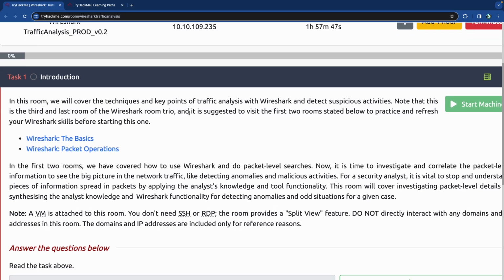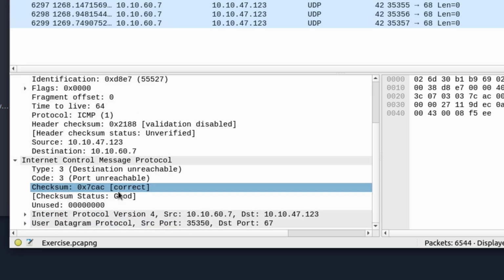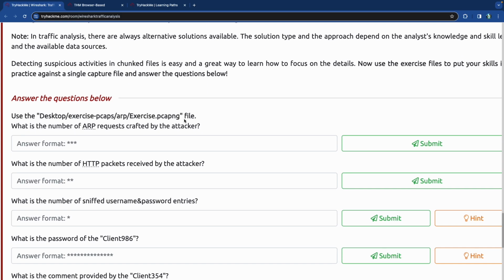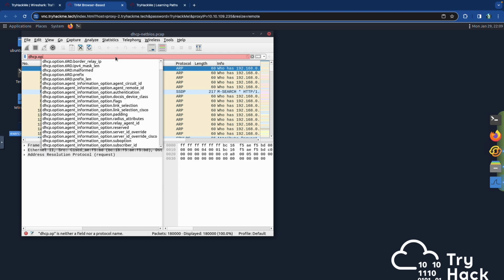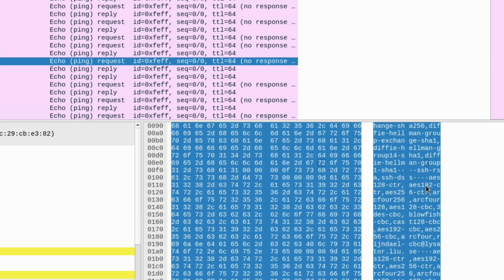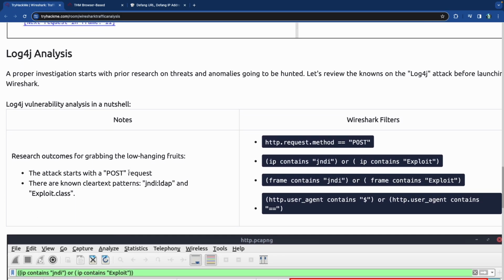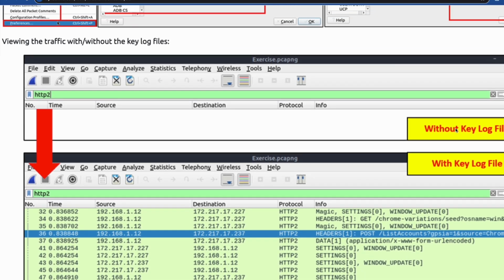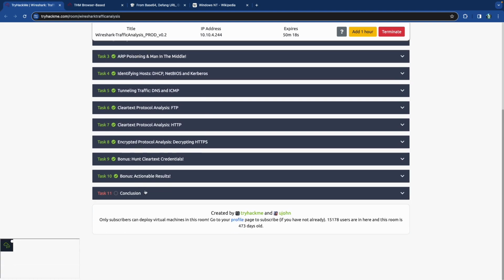SOC Lvl 1 / EP.20 / 2 Hour WireShark Tutorial Will Turn You Into a Traffic Analysis Pro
This is the 3rd part of our WireShark training series, in the TryHackMe SOC Level 1 Module. We cover advanced traffic analysis strategies & tools that exist inside WireShark. Refer to the timestamps to see what we cover.

01:39 Introduction
02:54 Nmap Scans
18:56 ARP Poisoning & Man In the Middle
42:29 Identifying Hosts: DHCP, NetBIOS, and Kerberos
58:16 Tunneling Traffic
01:09:12 Cleartext Protocol Analysis: FTP
01:17:27 Cleartext Protocol Analysis: HTTP
01:33:13 Encrypted Protocol Analysis: Decrypting HTTPS
01:46:17 Bonus: Hunt Cleartext Credentials
01:50:02 Bonus: Actionable Results
01:54:43 Conclusion